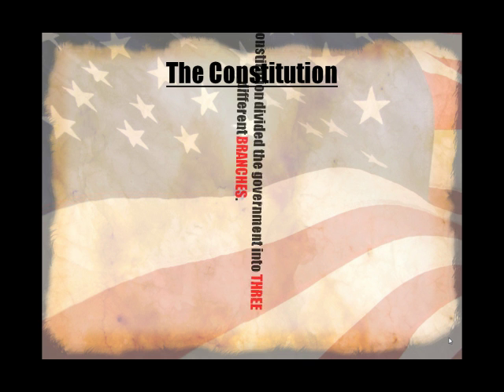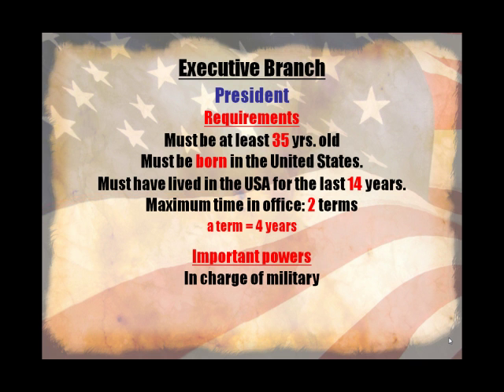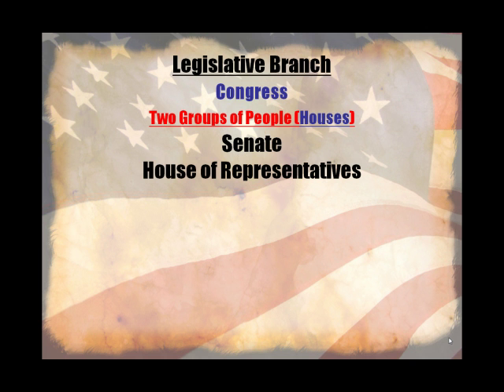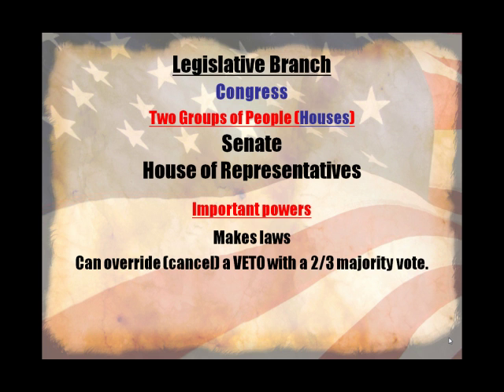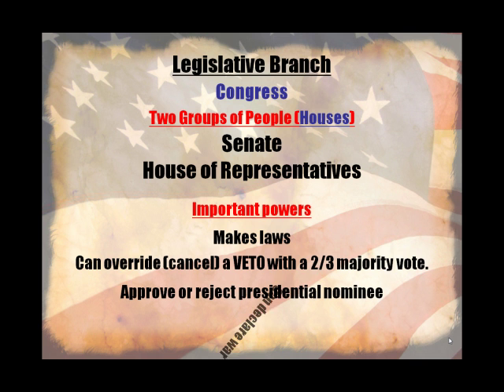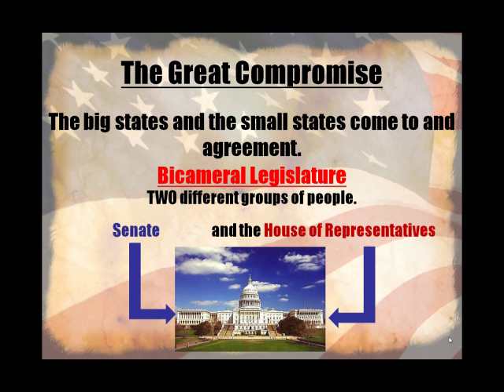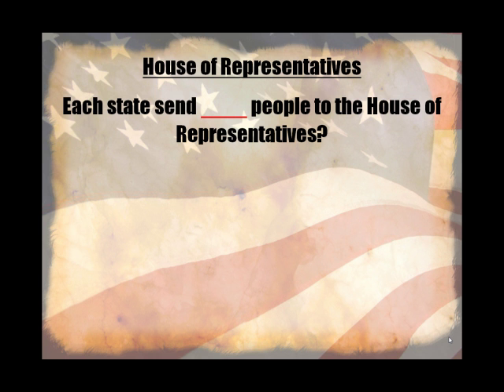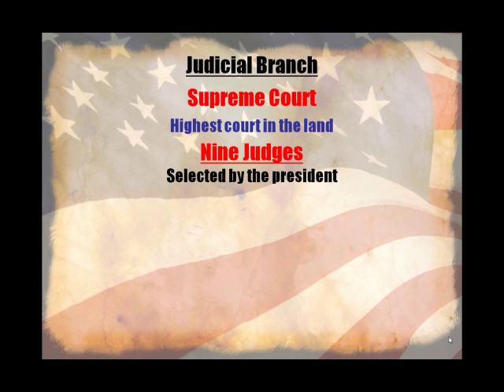Lecture Constitution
Here is the lecture on our Constitution Notes.